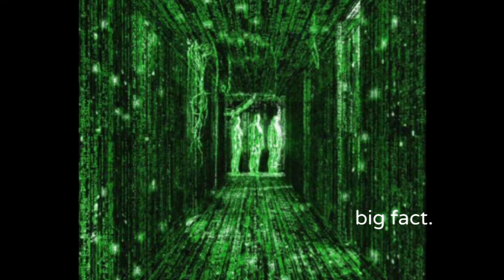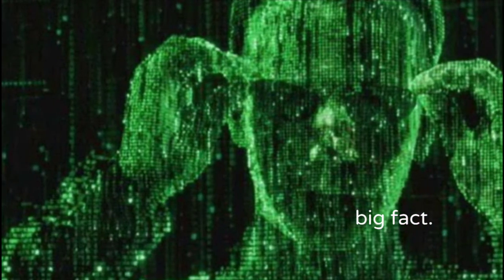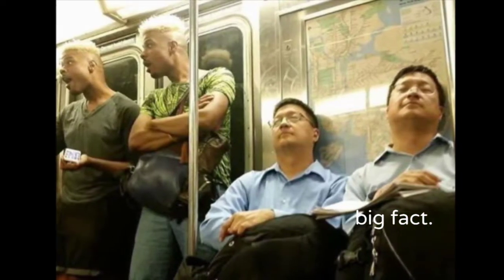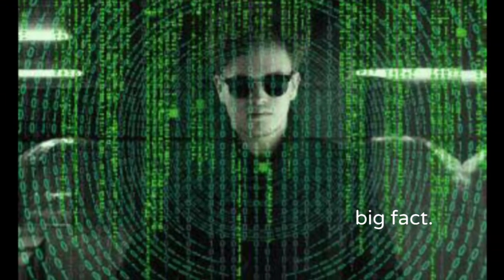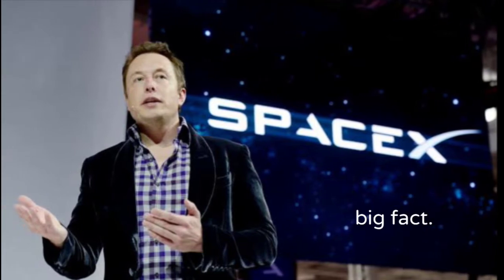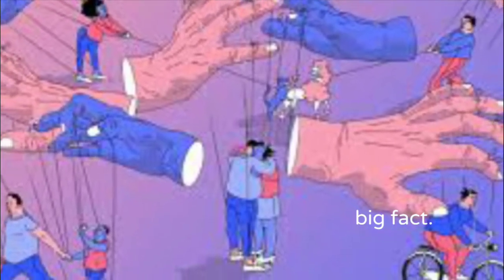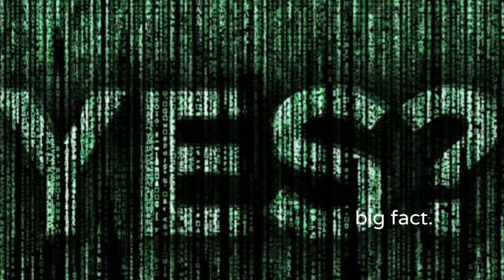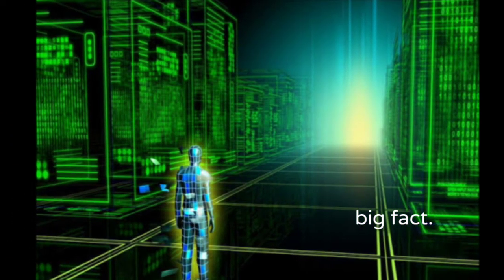WE LIVE GTA WORLD!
A version of the simulation hypothesis was first theorized as a part of a philosophical argument on the part of René Descartes, and later by Hans Moravec. The philosopher Nick Bostrom developed an expanded argument examining the probability of our reality being a simulation.